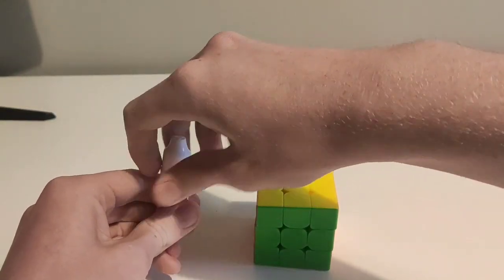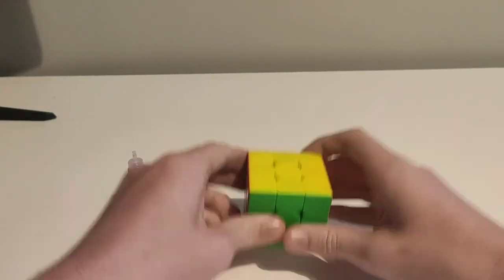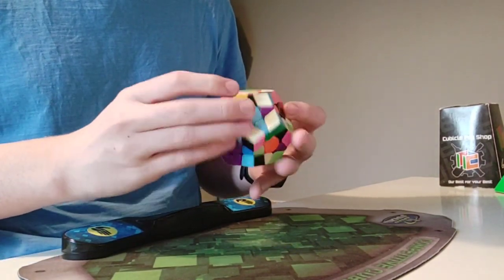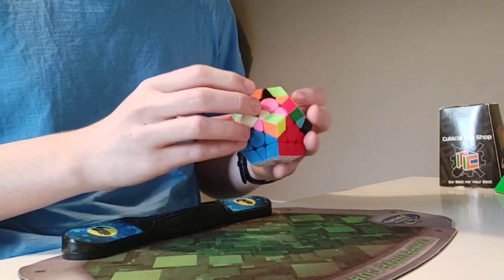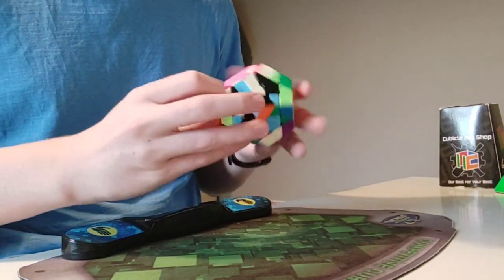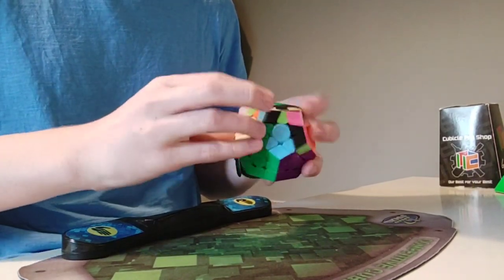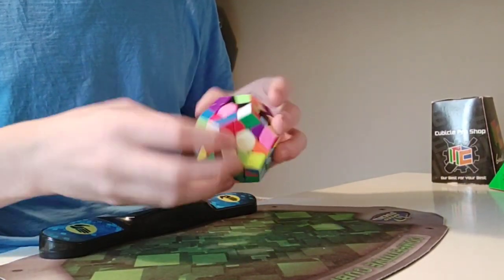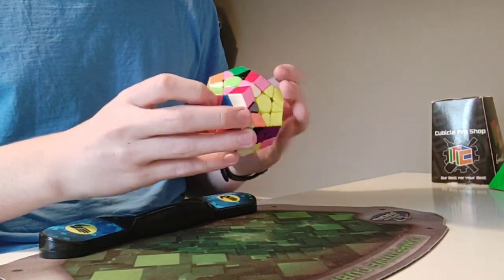Stardust: The Fastest Cube Lube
My first non-pyraminx video in 5 months.